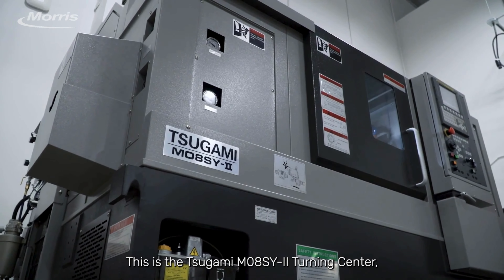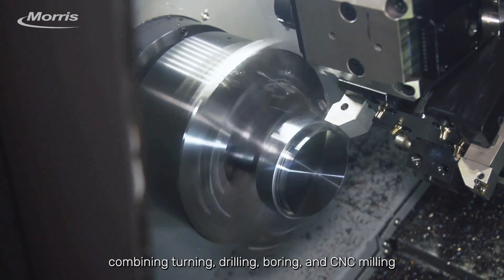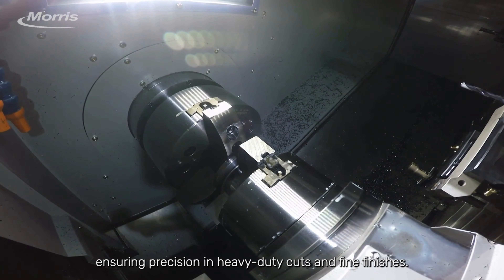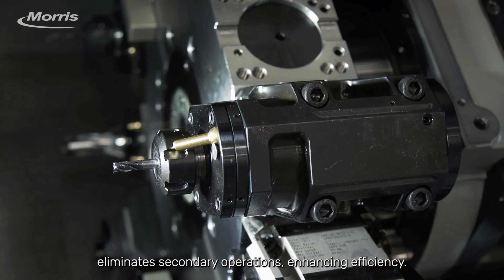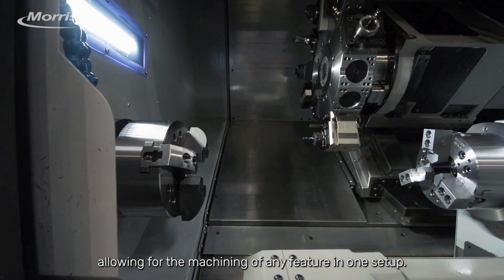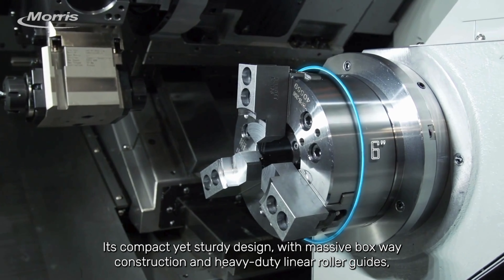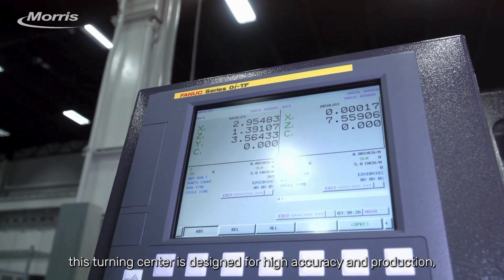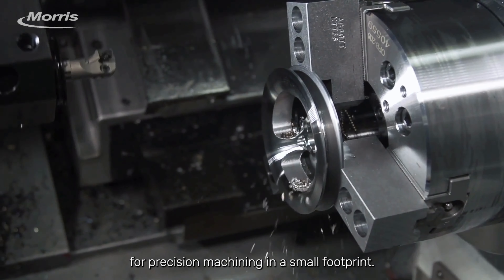Tsugami M08SY-II - Turning Center - Morris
This is the Tsugami M08SY-II Turning Center, a powerhouse for complex machining tasks, including turning, drilling, and CNC milling with precision. Its built-in spindle motors ensure minimal vibration and optimal performance for both heavy-duty cutting and fine finishing.

The Y-axis and 12-position turret offer unmatched flexibility, allowing for off-center milling and use of driven tooling on both spindles, ensuring your parts are machined accurately in one clamping. Designed for durability and high production, the M08SY-II features a robust construction with superior rigidity and dampening, plus heavy-duty linear roller guide ways for speed, ensuring long machine life and exceptional accuracy across all applications.

Choose Morris as your go-to distributor for all things CNC!